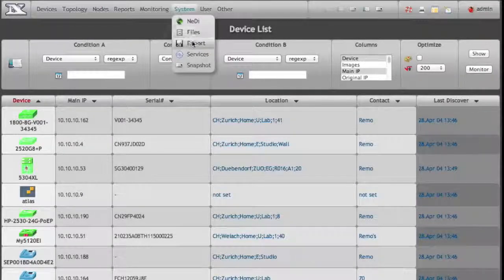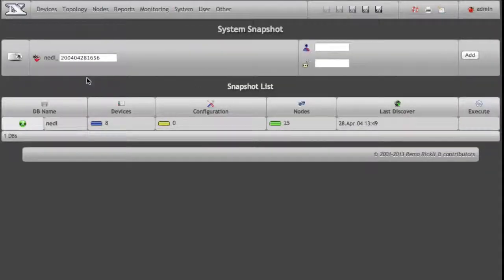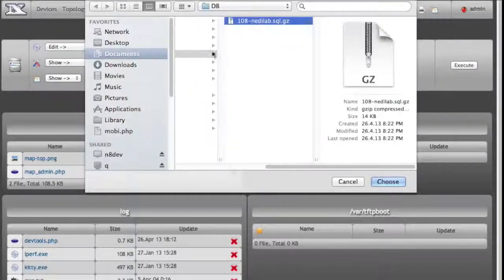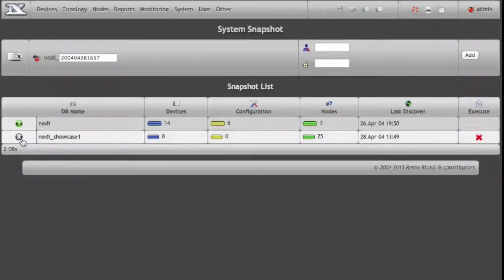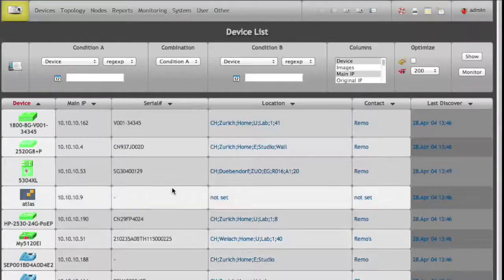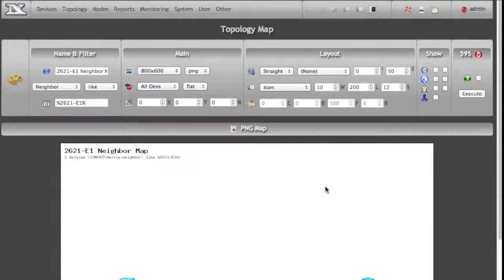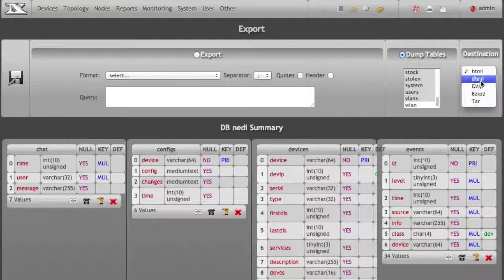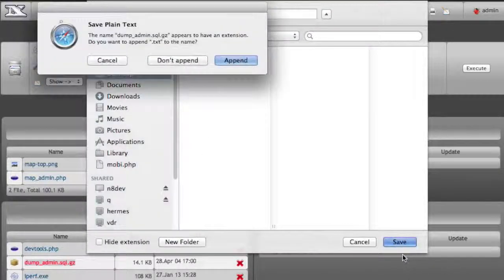Snapshot Showcase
Import and Export Data as well as creating and working with snapshots.